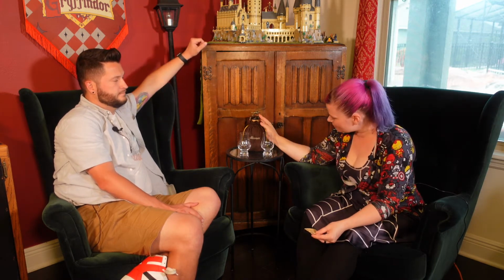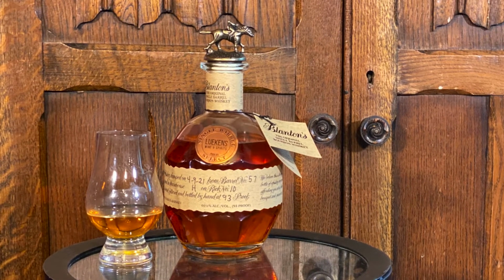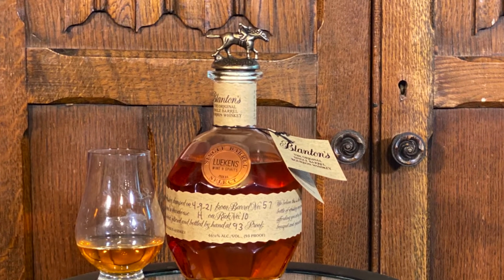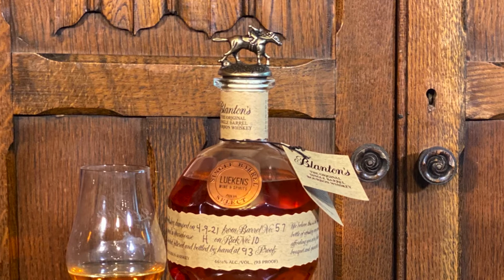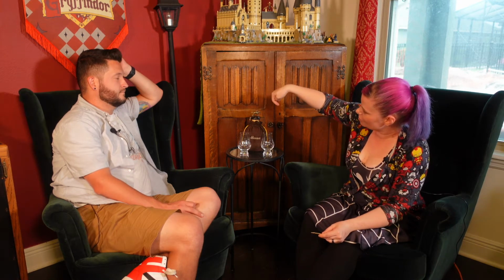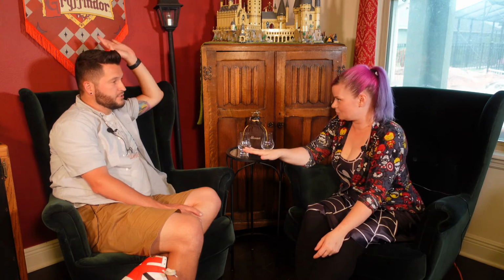Trying Blanton's: The Original Single Barrel Bourbon Whiskey | The Bourbon Study: Tasting Room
We're getting fancy this week! Jill and Ryno are trying Blanton's Bourbon: The Original Single Barrel Bourbon Whiskey!

We have twitter: Twitter.com/thebourbonstudy

Help Support The Ampliverse!